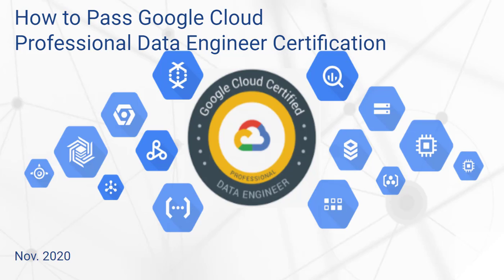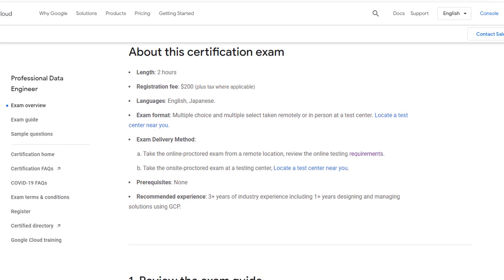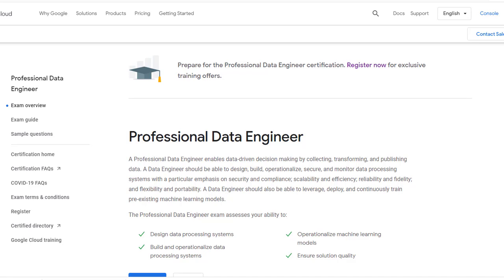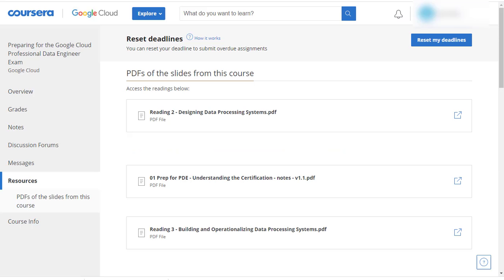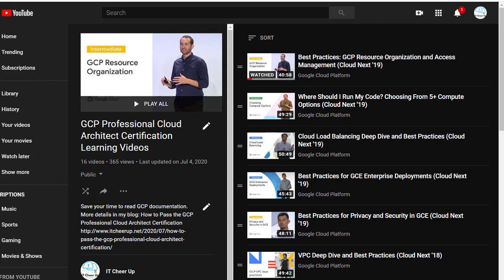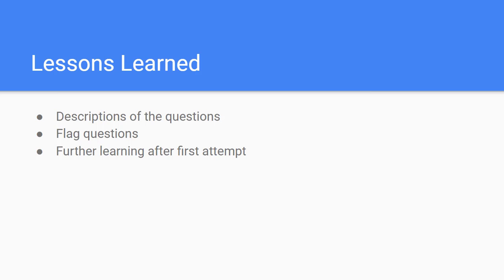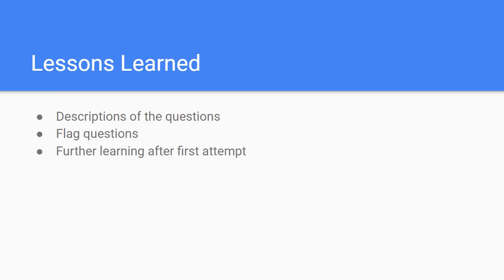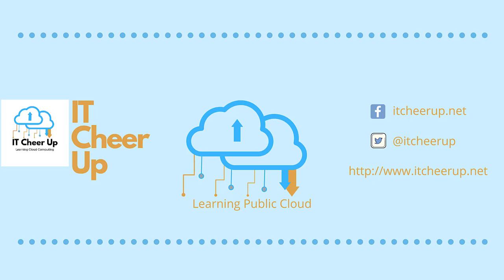How to Pass the Google Cloud Professional Data Engineer Certification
How to Pass the Google Cloud Professional Data Engineer Certification: the learning path, study materials and lesson learned